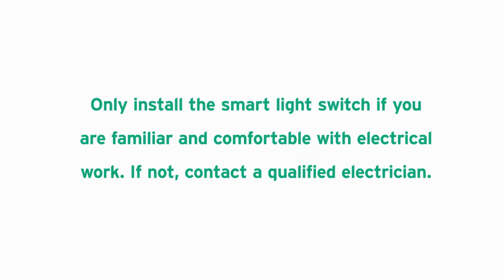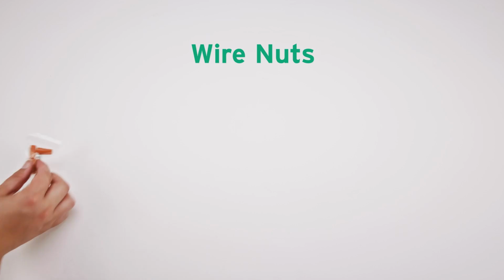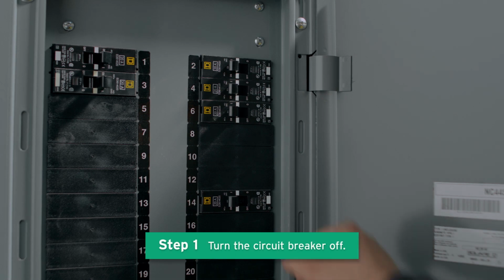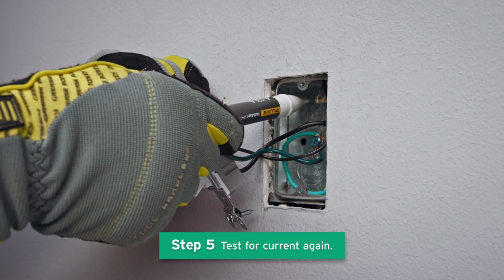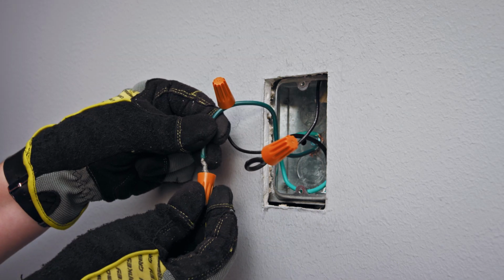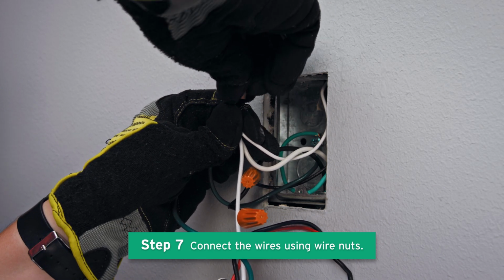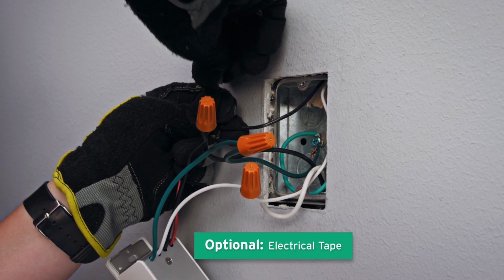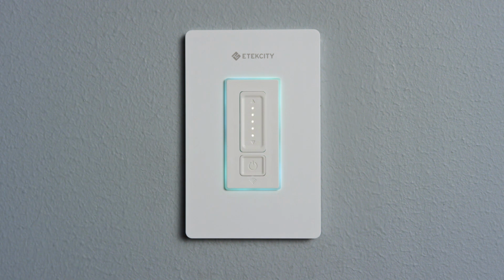Etekcity | Smart WiFi Dimmer Switch Installation (ESWD16)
How to install your Etekcity Smart WiFi Dimmer Switch.

Innovative products are meant to make life more enjoyable. At Etekcity, our ingenuity is channeled to improve the quality of our customers' lives. We strive for effortless healthy living, practical outdoor enjoyment, and easier home and lifestyle upgrades.

Our helpful, US-based Customer Support Team can be reached via email at or toll-free at , between the hours of 9AM-5PM Pacific Time, Monday through Friday.

Show us how you're "Building on Better Living" by using the hashtag on social media and following us for exciting promotions, informative articles, and more!